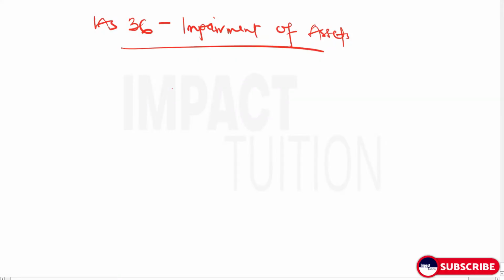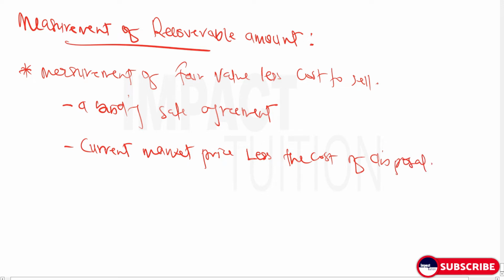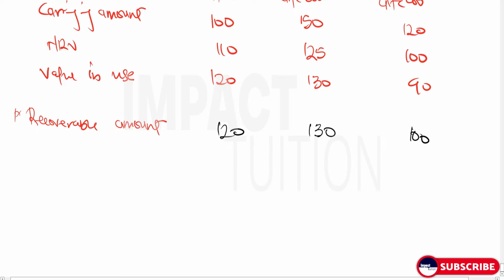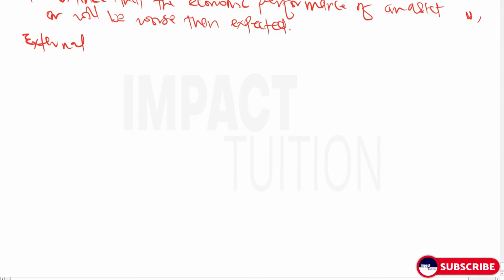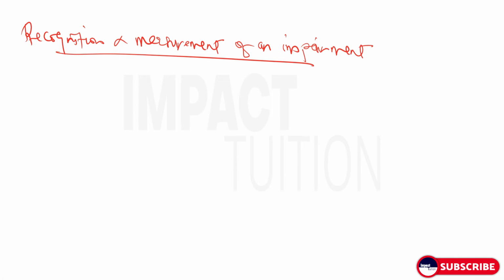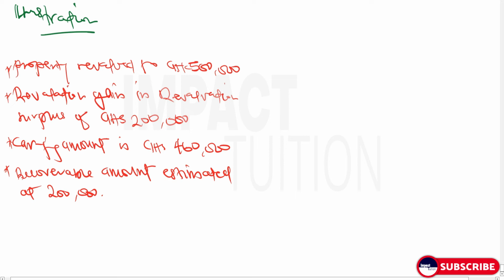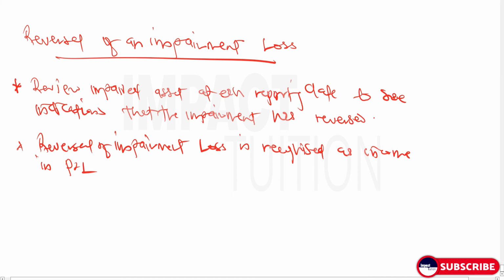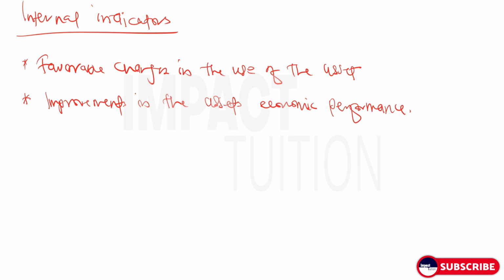IAS 36 Impairment of assets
IAS 36 Impairment of Assets seeks to ensure that an entity's assets are not carried at more than their recoverable amount.
The lesson covers impairment to individual assets.